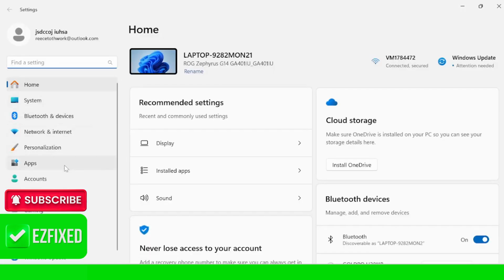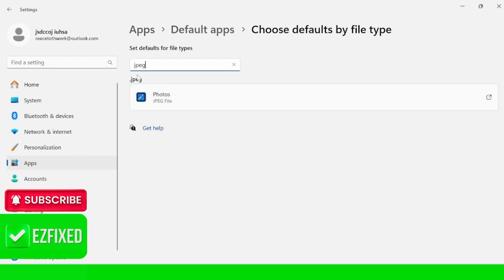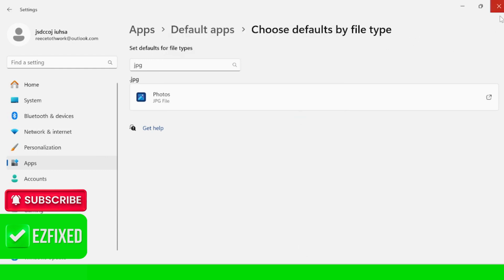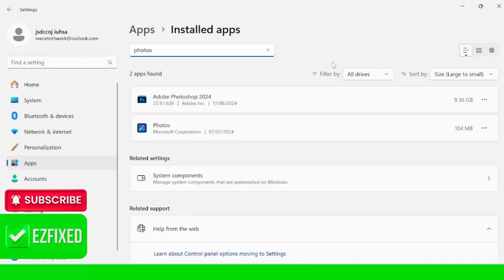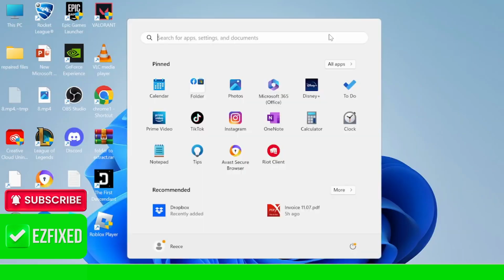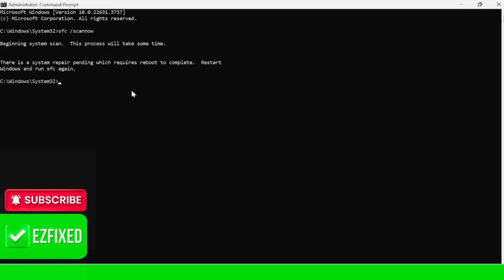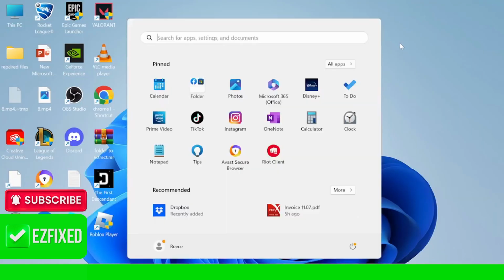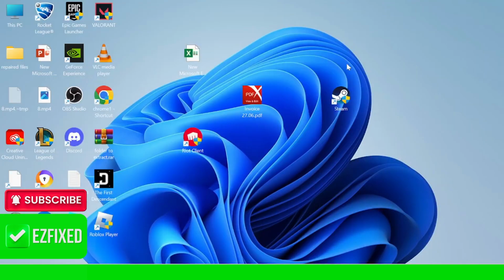How to Open JPEG Photos in Windows 11 [Quick Guide]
In this video I will show you How to Open JPEG Photos in Windows 11 [Quick Guide]